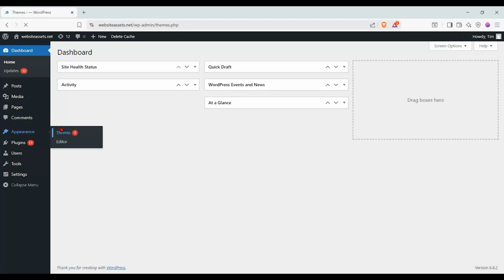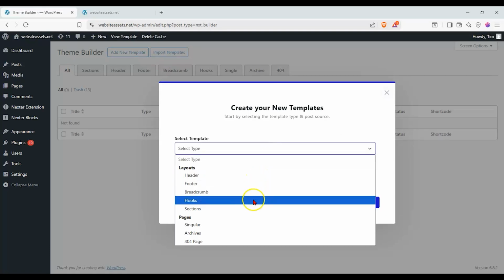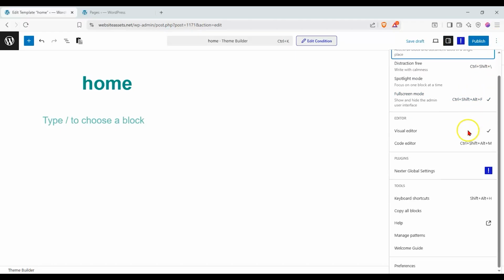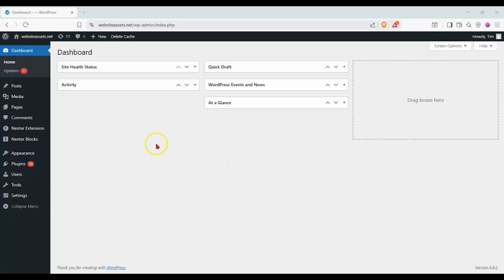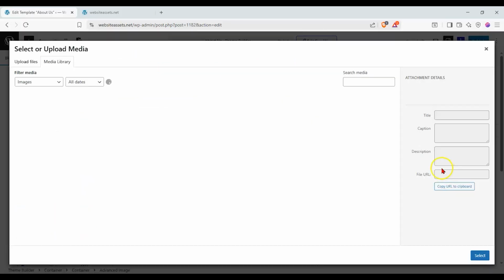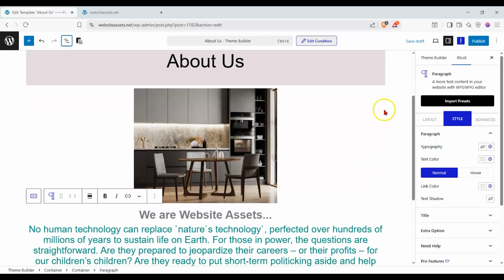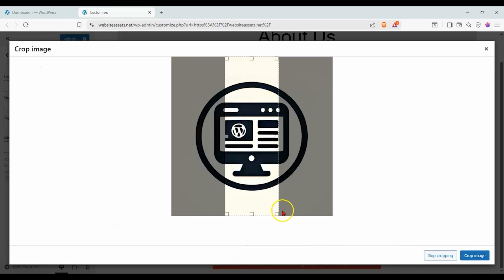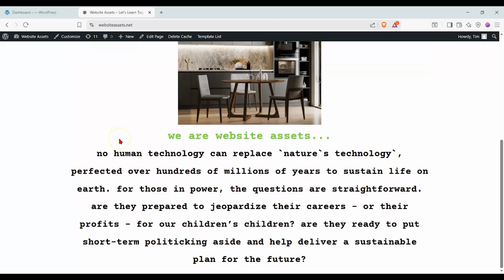New to WordPress? Build Your FIRST Website (Super Fast!) with Nexter Theme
Brand new to WordPress? Build your first website in record time with the Nexter Theme! This complete beginner-friendly tutorial will show you exactly how to get online quickly and efficiently, even if you've never touched WordPress before. Discover how Nexter Theme's lightweight design and powerful integration with blocks makes website creation incredibly fast and straightforward. We'll walk you through installation, essential setup, and basic page building, ensuring you have a professional-looking site up and running in no time. Get ready to launch your online presence with ease!